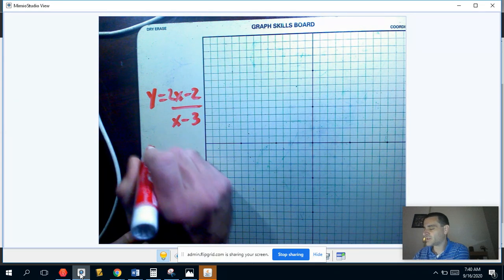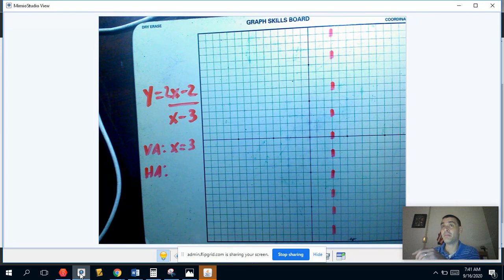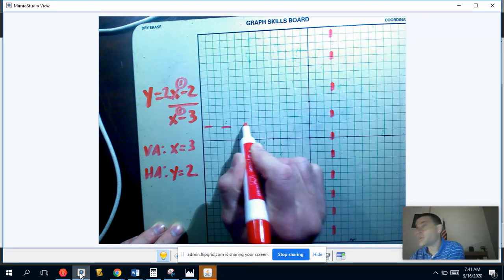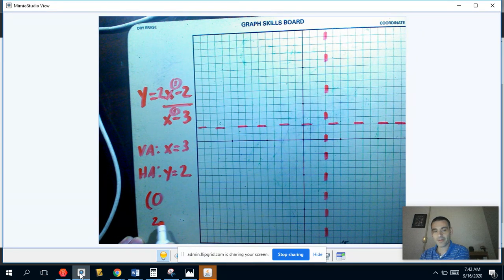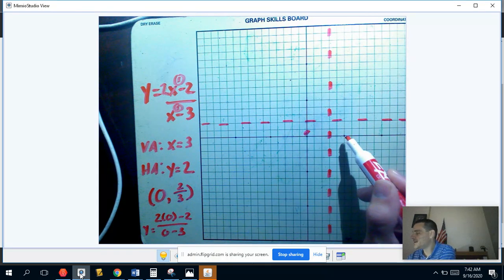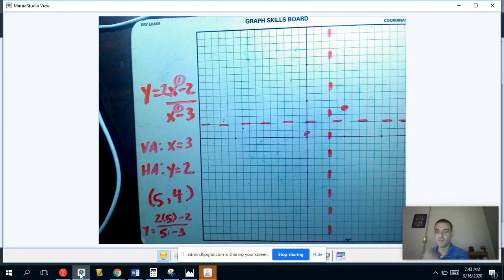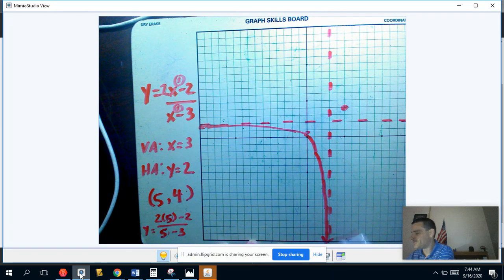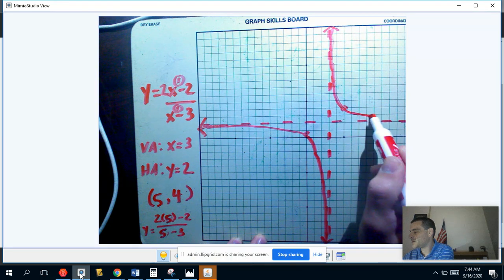Graphing Rational Functions by hand